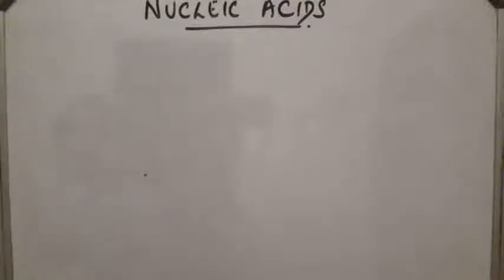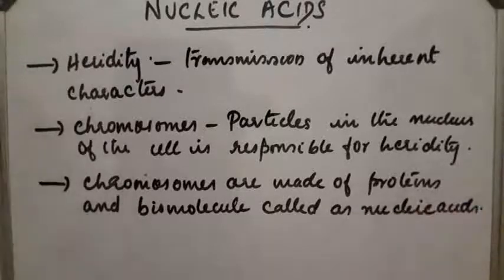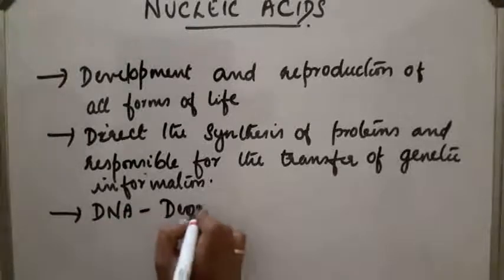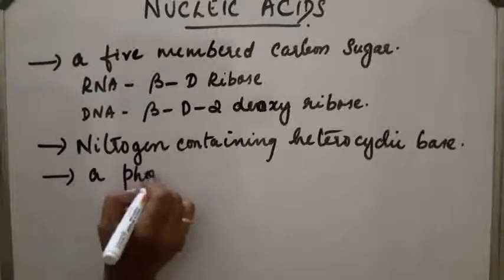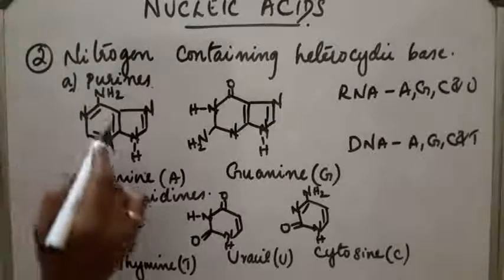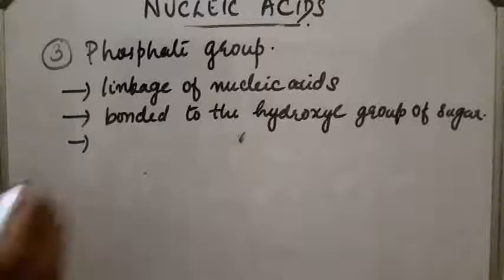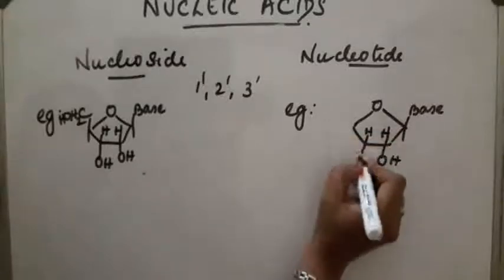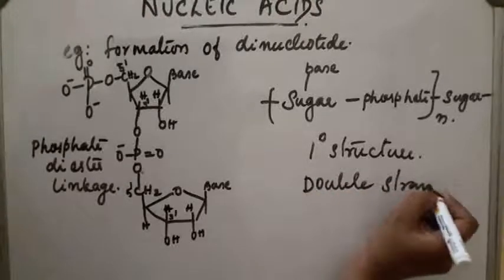NUCLEIC ACIDS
Nucleotides, three parts of Nucleotides like sugars in RNA and DNA ,  nitrogen containing heterocyclic bases and phosphate group,  structure of nucleoside and Nucleotide , formation of polynucleotides by phospho diester linkage.